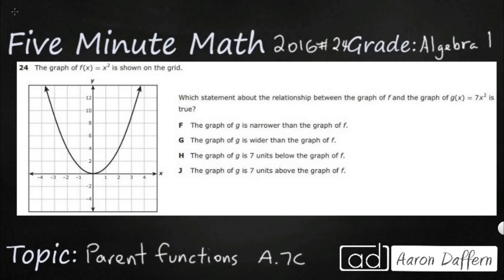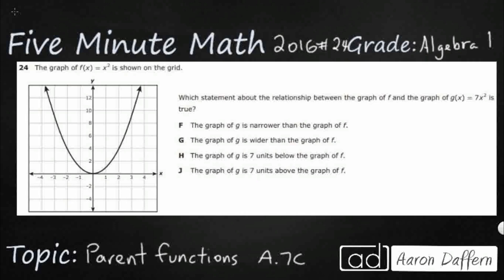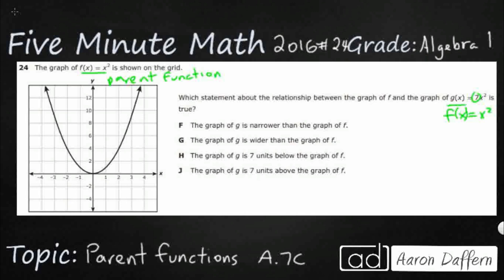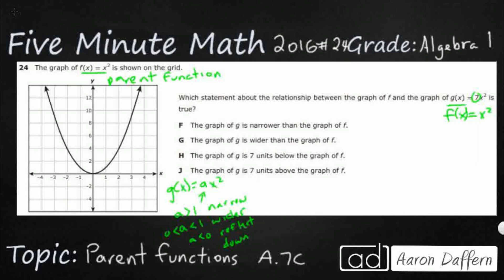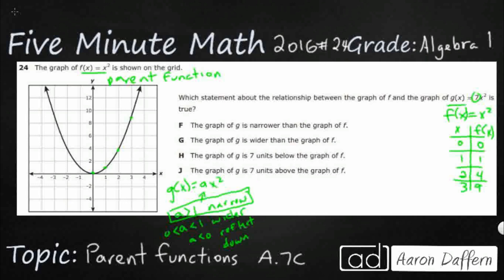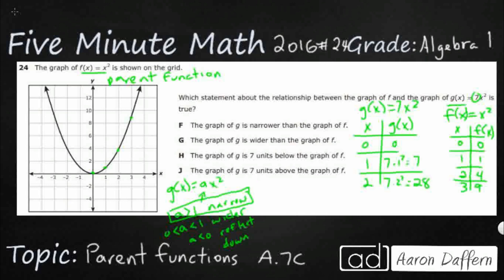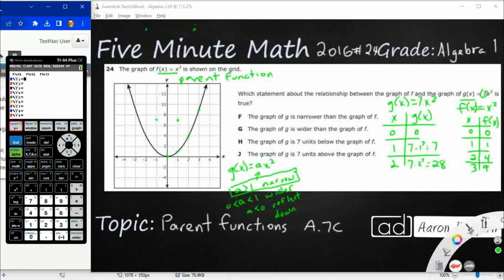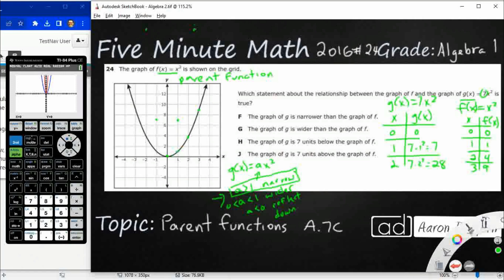Algebra 1 STAAR Practice Parent Functions (A.7C - #2)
Practice determining the effects on the graph of the parent function f(x) = x2 when f(x) is replaced by af(x), f(x) + d, f(x - c), f(bx) for specific values of a, b, c, and d with a test item from the 2016 released STAAR test (#24 - A.7C)